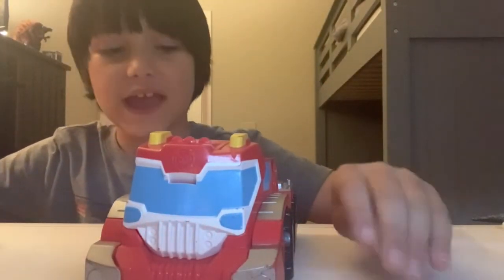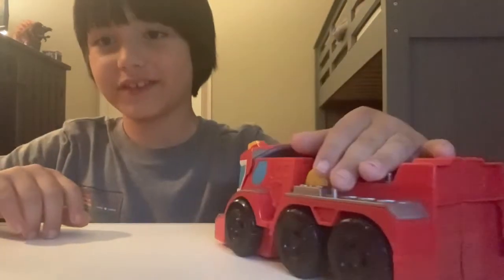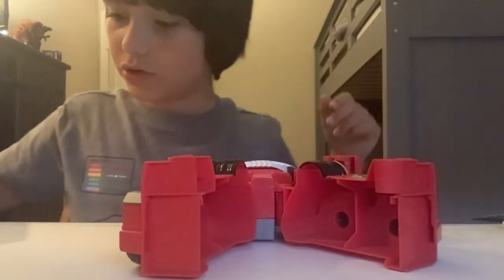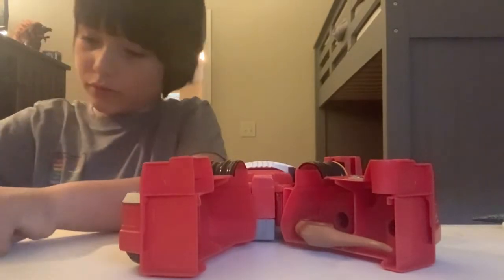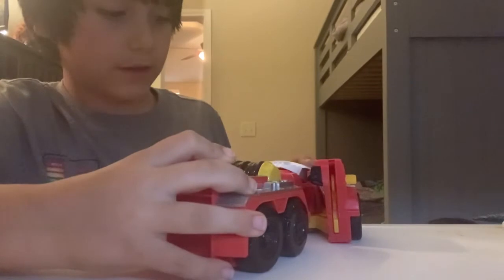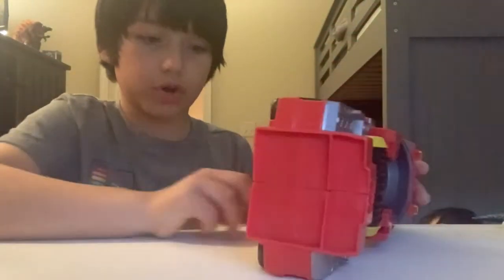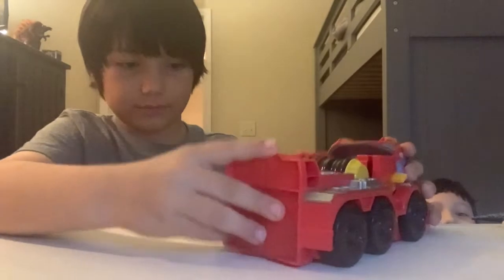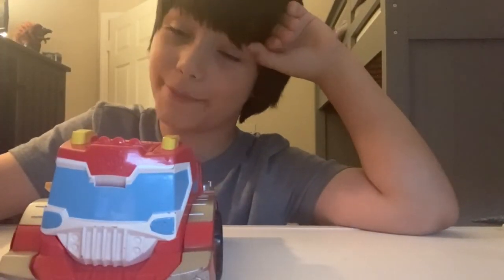1 Way to Keep your legos safe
A way to keep your Legos safe and not have them stolen by a sibling